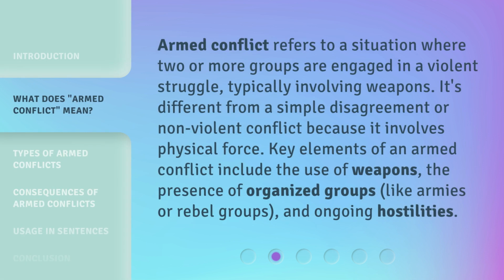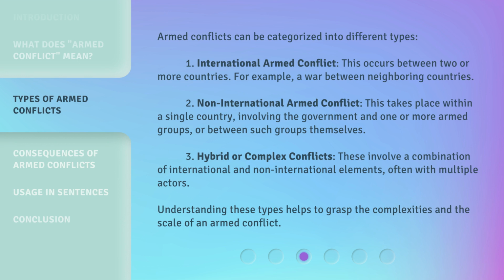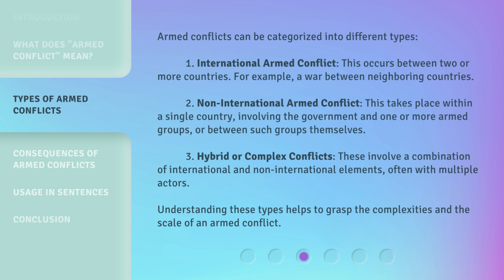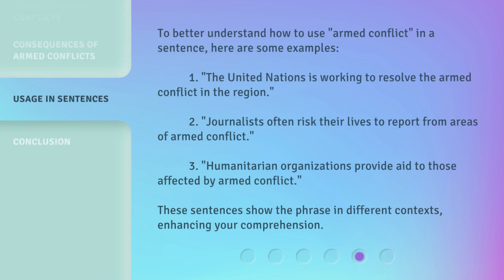Understanding "Armed Conflict": A Guide for English Learners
00:00 • Introduction - Understanding "Armed Conflict": A Guide for English Learners
00:34 • What Does "Armed Conflict" Mean?
01:03 • Types of Armed Conflicts
01:49 • Consequences of Armed Conflicts
02:26 • Usage in Sentences